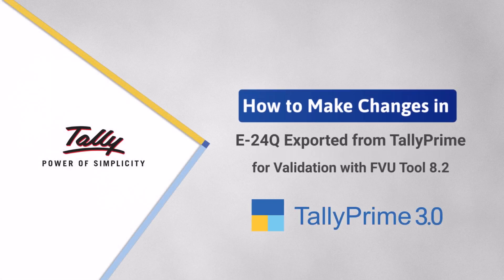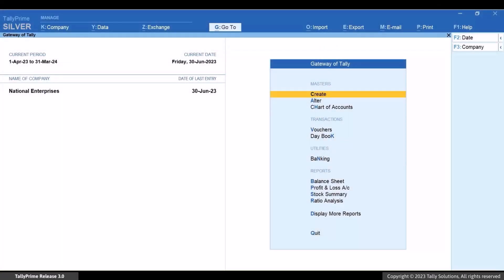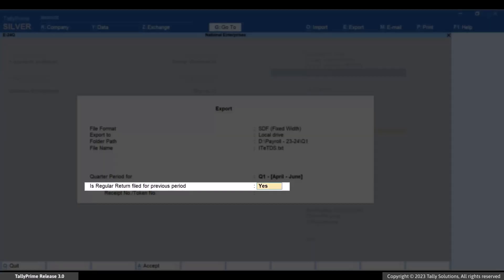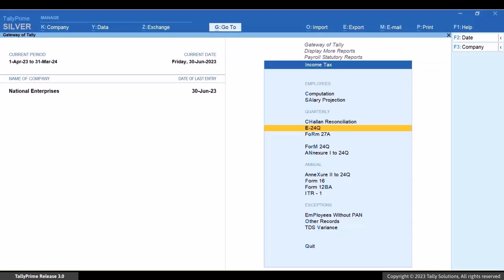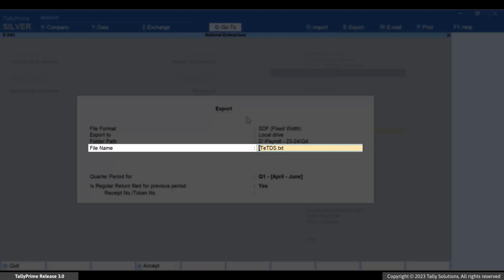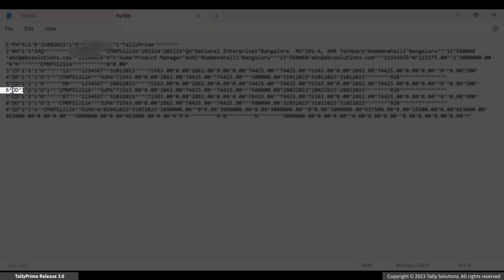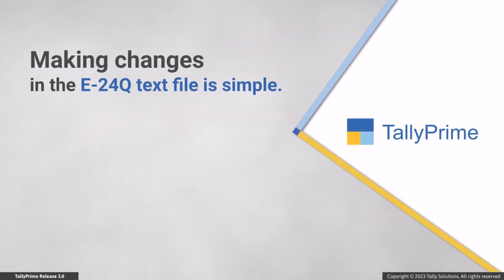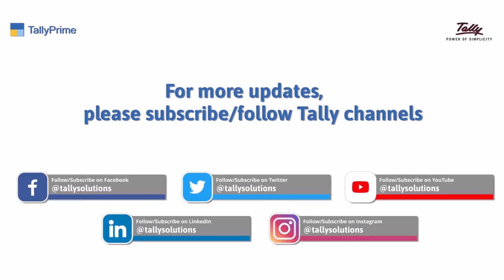How to Make Changes in E-24Q Exported from TallyPrime for FVU Tool 8.2 | TallyHelp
This video demonstrates the procedure of updating the exported E-24Q text files, so that you can successfully validate the e-return text files with FVU Tool 8.2 and 8.3.

You will get to know the fillers that need to be added for successful validation.

The video covers:
00:00 - Title and Intro

00:32 - Making Changes in the Exported E-24 Text File for Q1, Q2, or Q3

01:54 - Making Changes in the Exported E-24 Text File for Q4